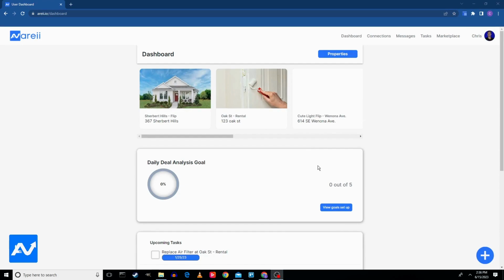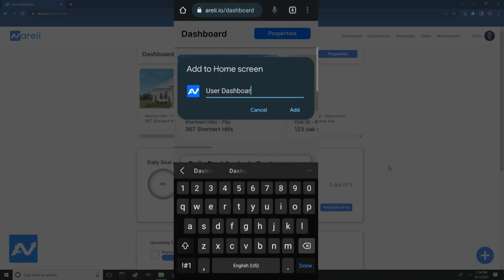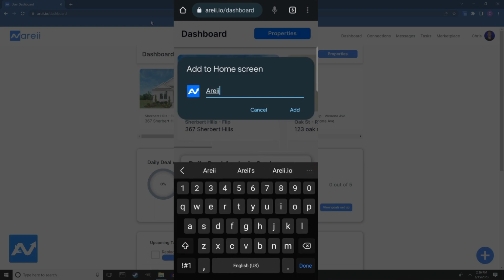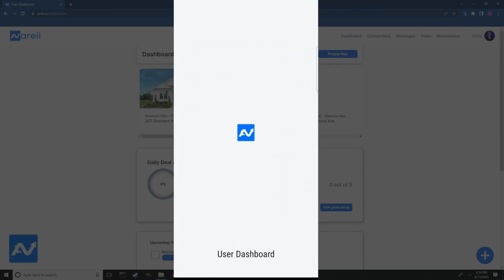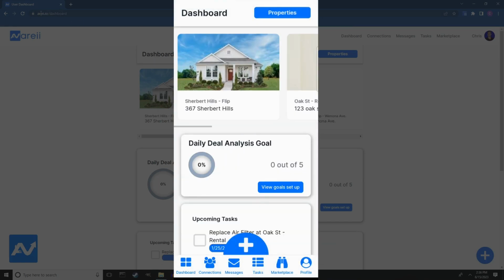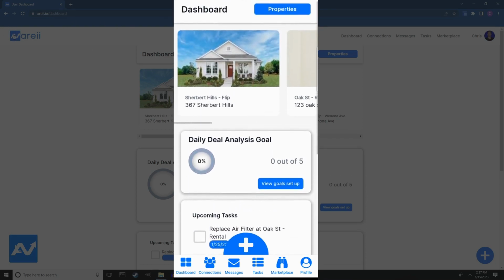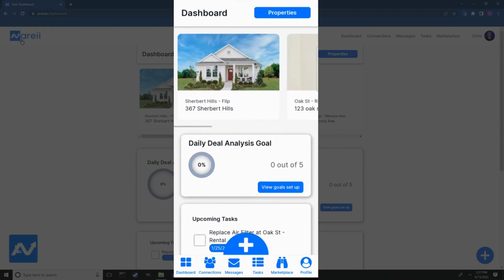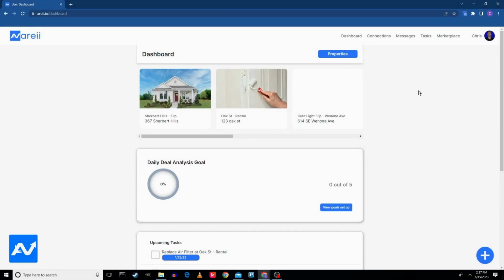Adding The Mobile App To your Device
Welcome to the official walkthrough of Areii, the revolutionary platform that is set to redefine the landscape of real estate investing. Whether you're a budding house flipper, scaling up your multi-family portfolio, a seasoned investor looking to scale, or a real estate professional eager to leverage technology, Areii is tailored to meet your ambitions. In this in-depth video series, we pull back the curtain on the cutting-edge features that make Areii an indispensable ally in your real estate investment journey.

In this Tutorial video we will be looking at adding the mobile app to a mobile devices home page. This works on both Android and Apple devices and should work on any other mobile device as well. As Areii is still a newer platform we recommend doing this process on the mobile version of Google Chrome as that is the web browser we do most of the development and testing on.

Areii: Your AI-Driven Real Estate Investment Partner Areii combines the power of artificial intelligence with a wealth of real estate data to provide a comprehensive suite of tools that facilitate smarter, data-driven investment decisions. Areii’s mission is to empower investors by de-risking lending opportunities, driving down the cost of capital, and streamlining the entire real estate investment process.

to start your account today for FREE, to connect with other investors, do your due diligence or have the Areii Ai help you through the entire process of doing your first deal.